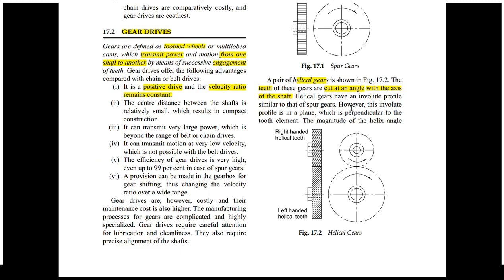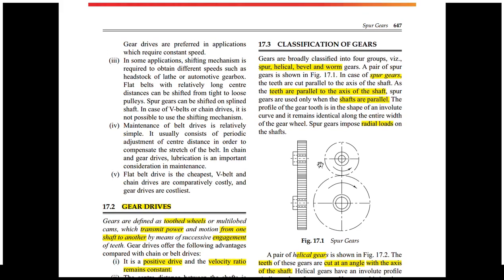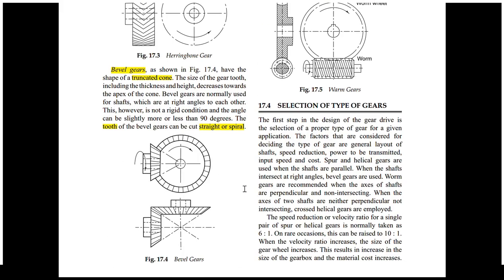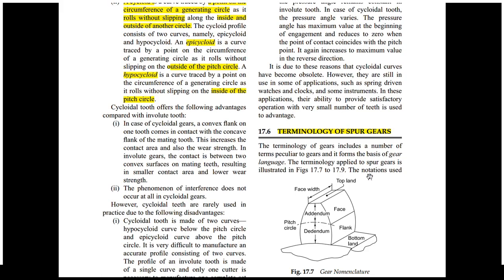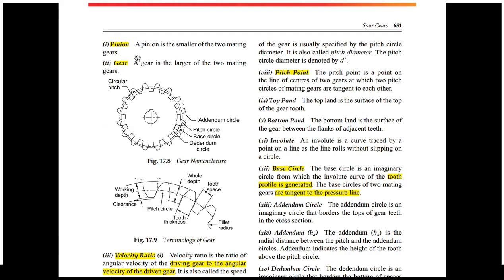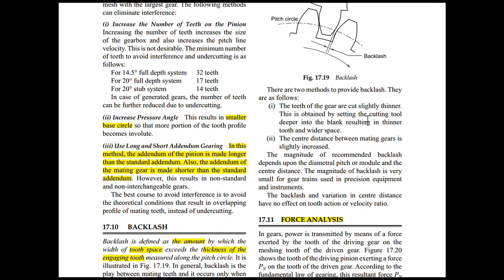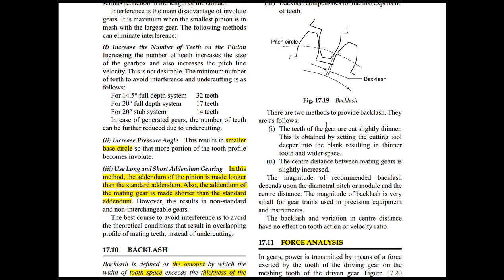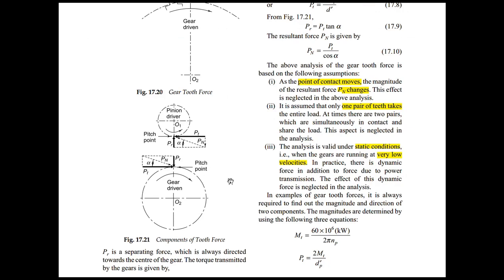DOM II Lecture 9: Introduction to gears